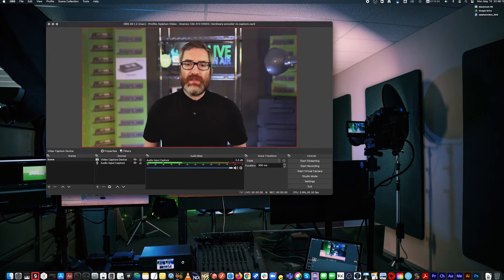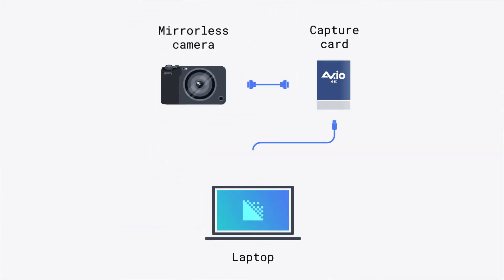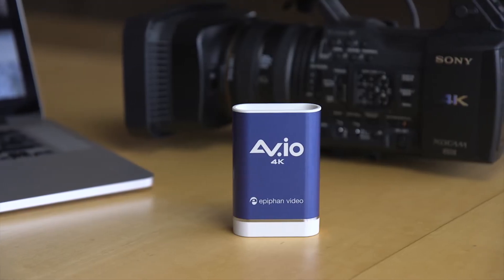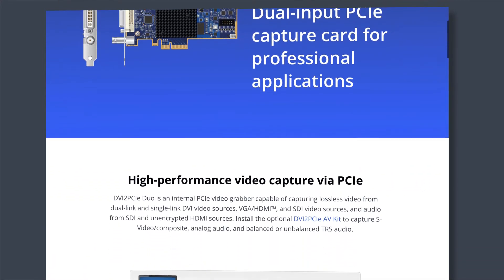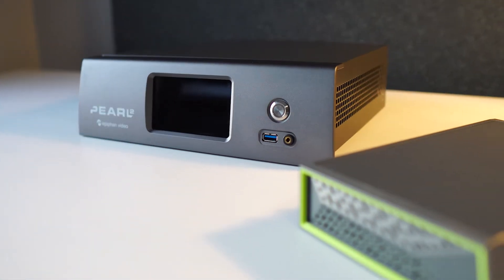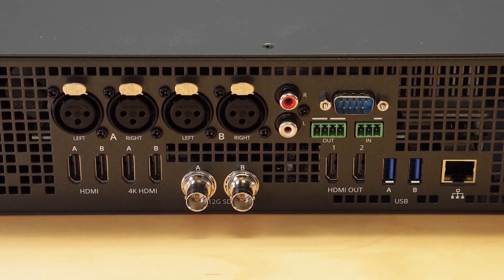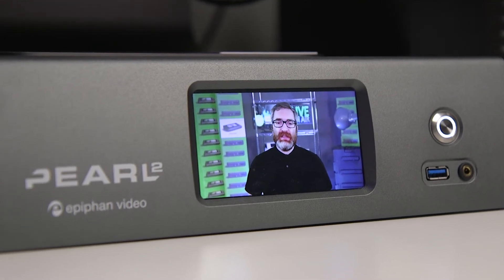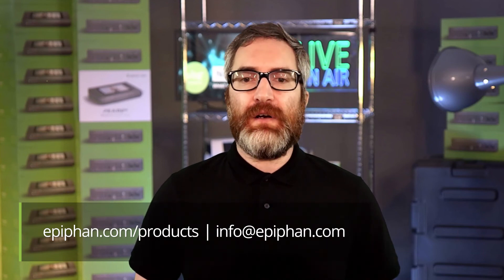Capture card vs hardware encoder: Key differences and applications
Wondering what’s the difference between a capture card and a hardware encoder for live video production? Watch this video to dispel any capture card vs hardware encoder confusion with a clear explanation of the differences and key applications of each.

INDEX
0:00​​ - Intro
0:16​​ - What's a capture card
1:38 - What's a hardware encoder
2:30 - Hardware encoder advantages
2:48 - For more information

POWER YOUR PRODUCTIONS WITH VERSATILE AND RELIABLE AV EQUIPMENT
Epiphan Pearl hardware encoders simplify live video production with a host of advanced features along with professional-grade construction and components – all backed by rock-solid customer support. Epiphan also offers a complete suite of portable, USB-based capture cards, enabling users to capture signals from just about any video source.